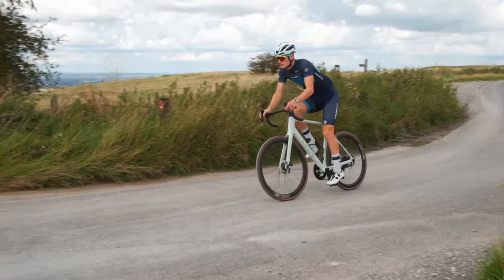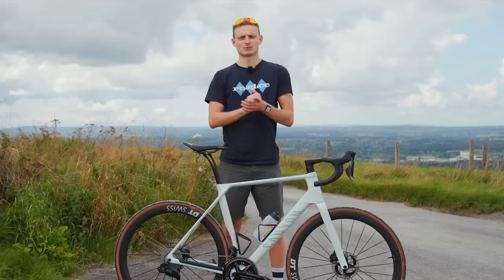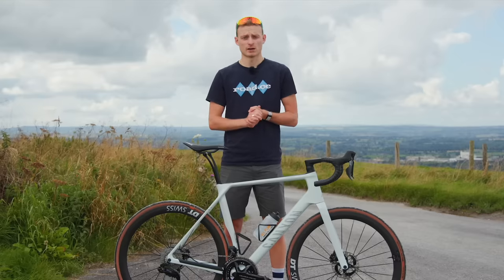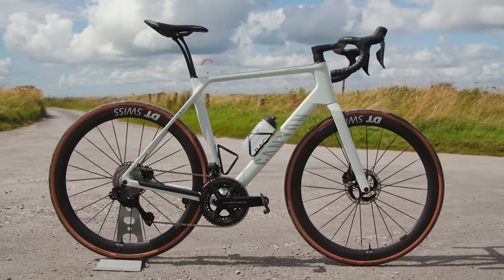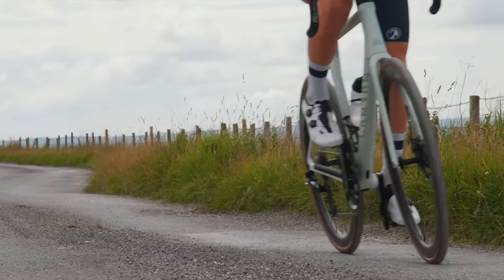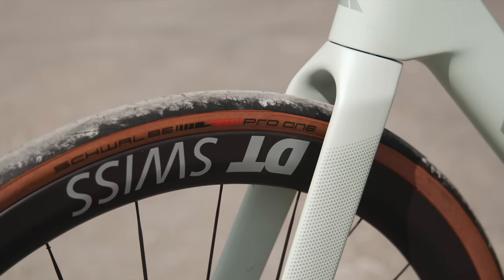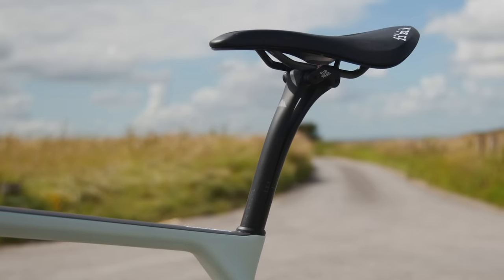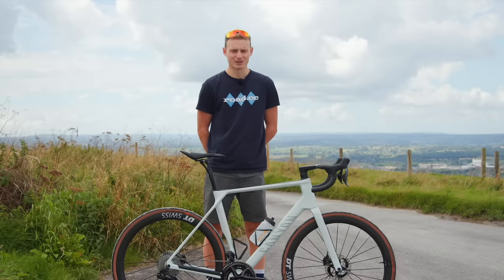2023 Canyon Endurace - The Road Bike We SHOULD All Be Riding?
Aero and comfortable? Here's why the Canyon Endurace CFR might just be the BEST road bike for most roads and riders! Canyon has introduced the Endurace CFR and Endurace CF SLX for 2023 claiming that the CFR is the "fastest endurance bike in the world". We've had a play on the new road bike ahead of its launch and here's our initial Canyon Endurace review and overview of the main specs...

The Canyon Endurace CFR endurance road bike features secret top-tube storage, improved aerodynamics and clearance for 35mm tyres, has the most famous endurance road bike in the world just got even better?

10 Things To Copy Off Tour de France Pros To Make You FASTER & More Comfortable on The Bike

Road Bike VS Gravel Bike Speed Tested! How Slow Is A Gravel Bike On The Road?

0:00 Introduction
0:18 What is an endurance road bike?
0:40 The Canyon Endurace CFR
1:32 What's new?
2:28 Internal frame storage
4:15 Tyre clearance
5:20 Improved Aero...
6:40 Endurace Geometry
8:17 The magic carpet seatpost
9:19 Endurace CF SLX vs CFR
10:00 The Endurace range & Prices
11:07 Endurace CFR ride impressions
12:38 Final thoughts
12:55 The bit we'd change!